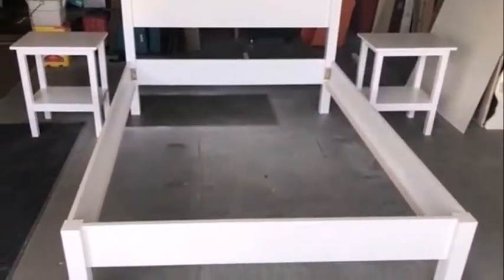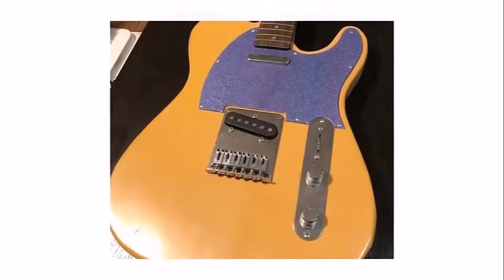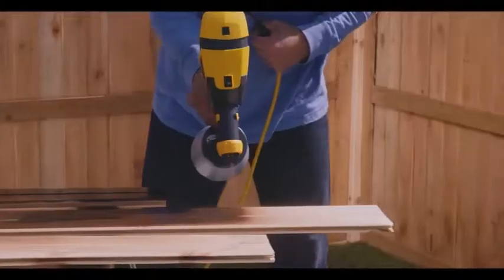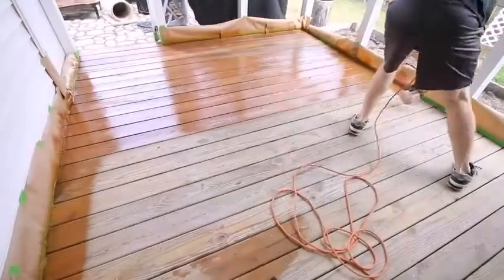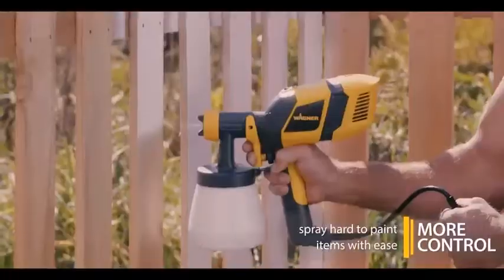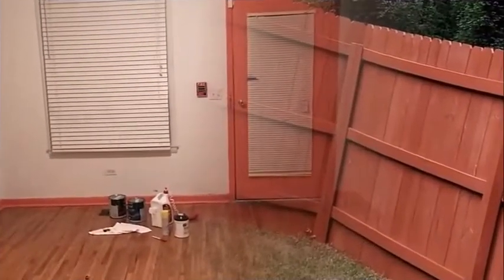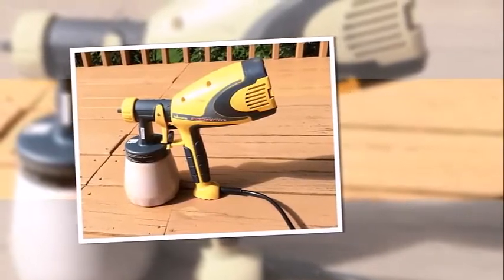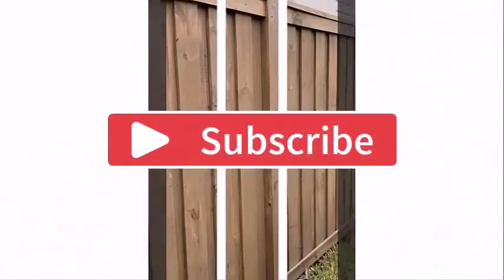Wagner Control Spray Double Duty Review